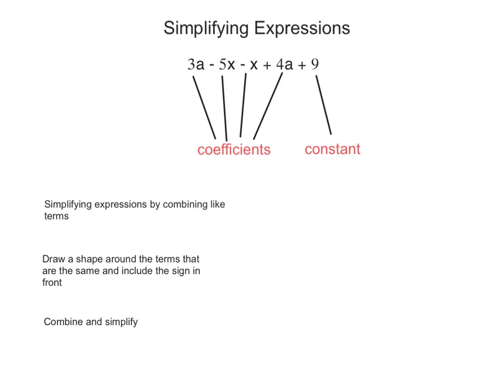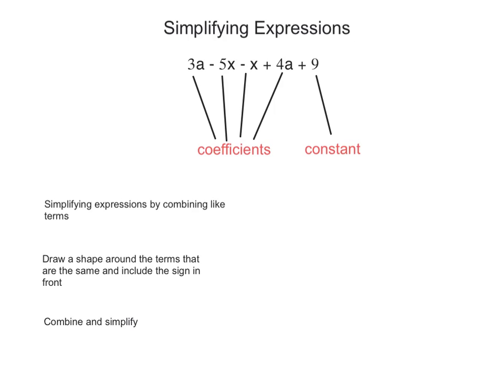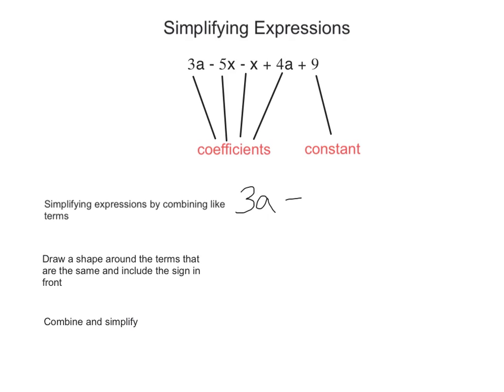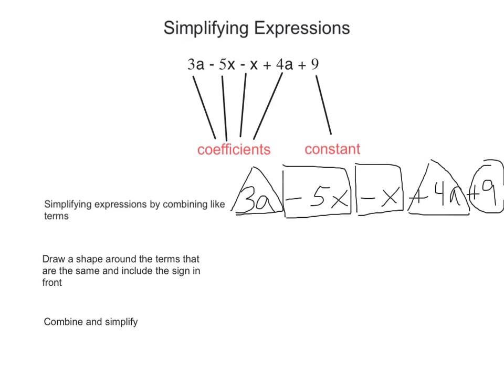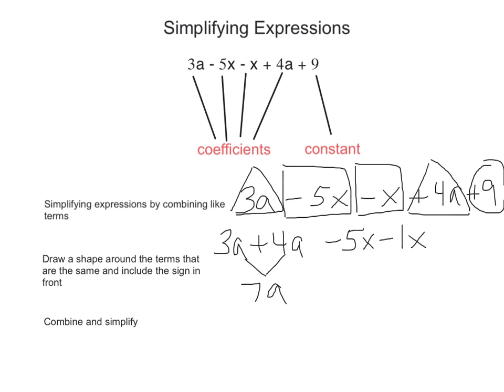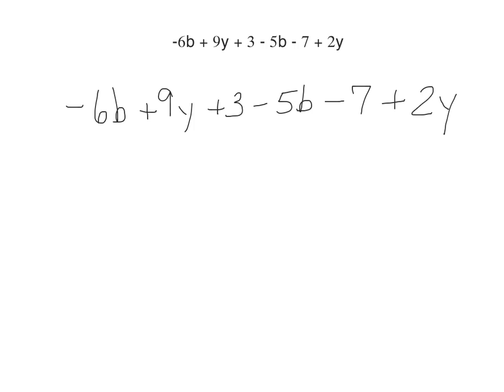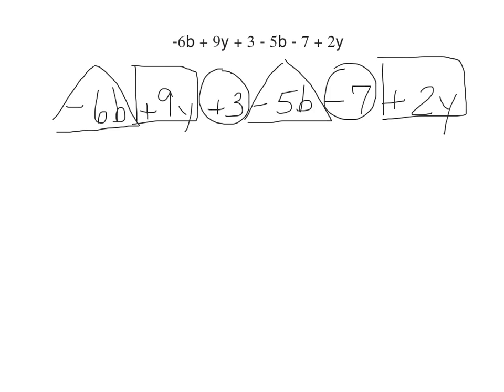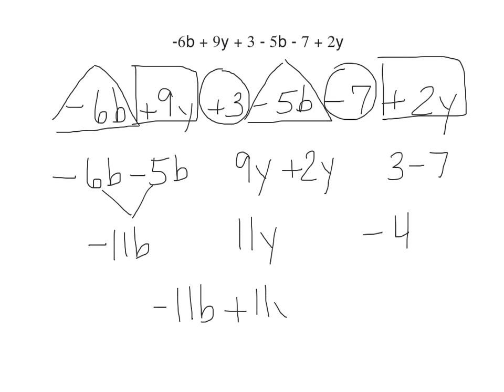Simplifying Expressions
Simplifying Expressions by Combining Like Terms